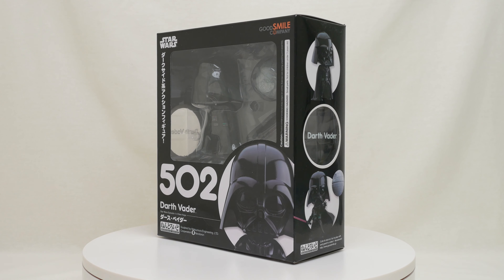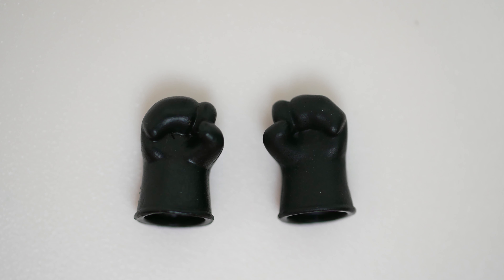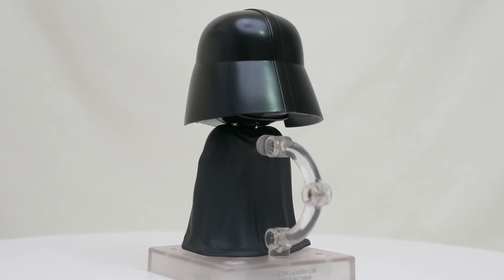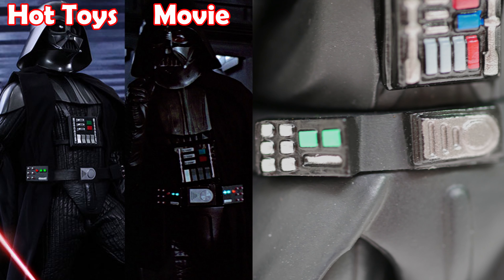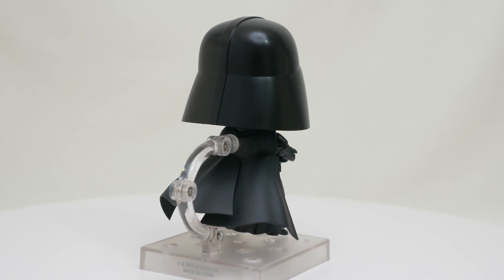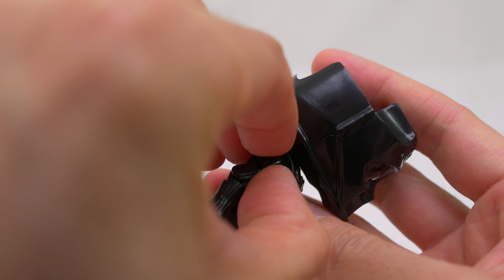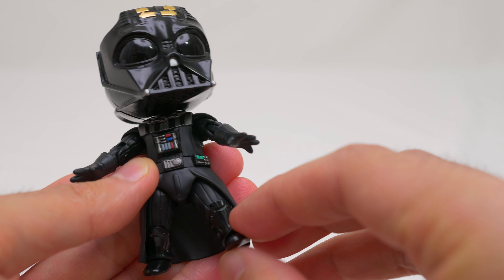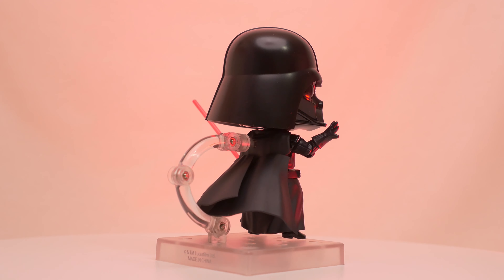Random Review Star Wars Nendoroid Darth Vader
Review of Nendoroid 502, Darth Vader from Star Wars

An older release, how does it compare?